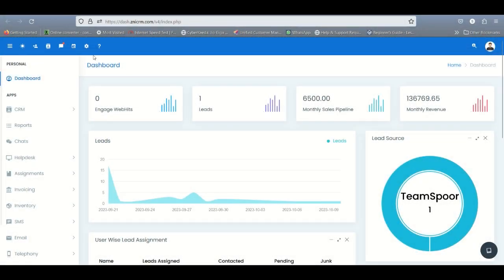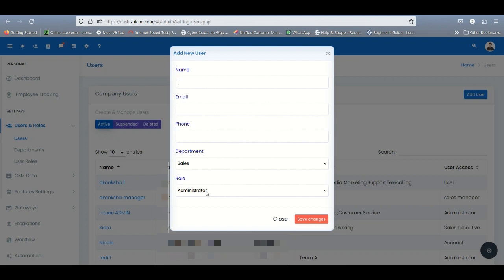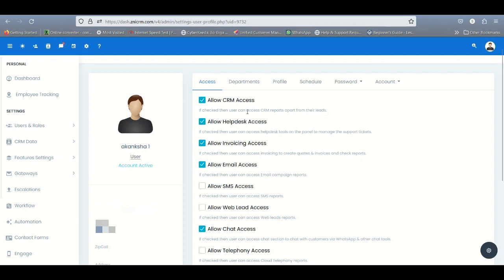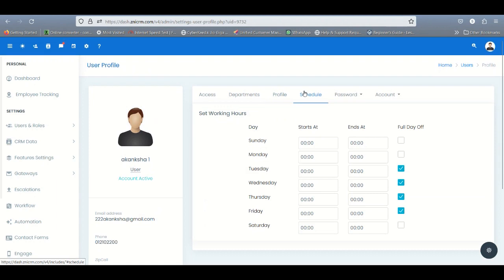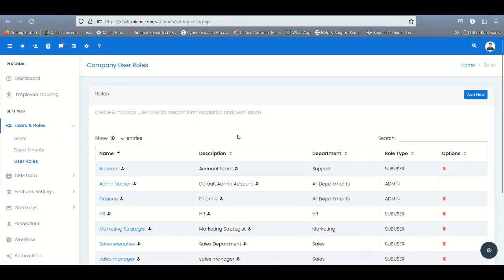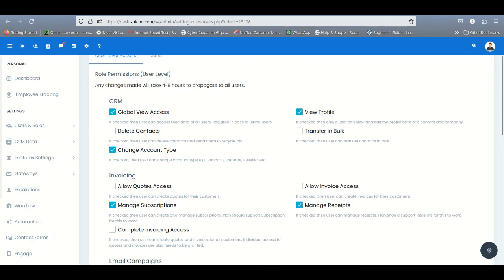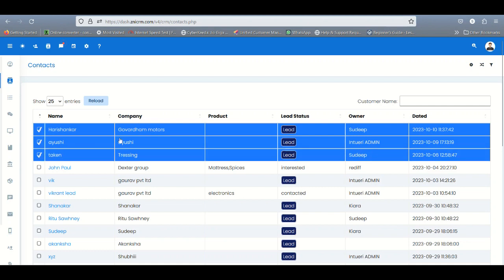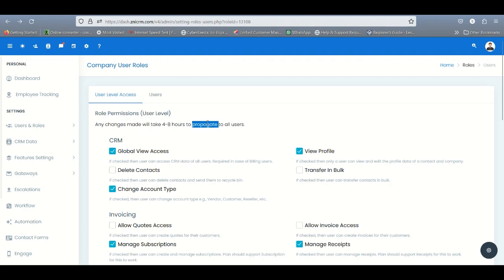User Roles ZNICRM